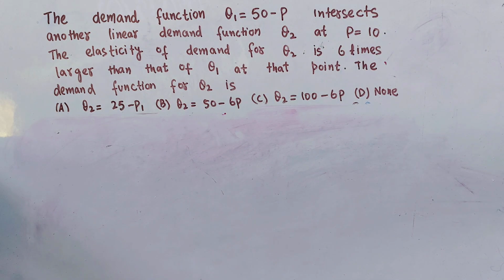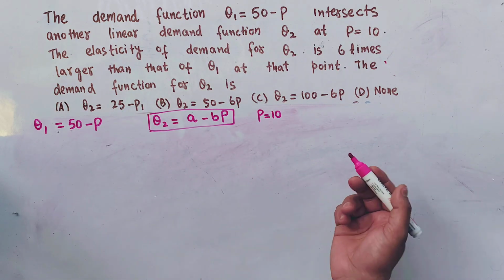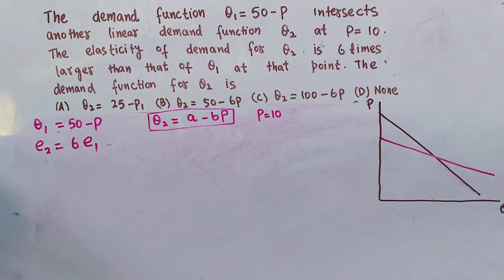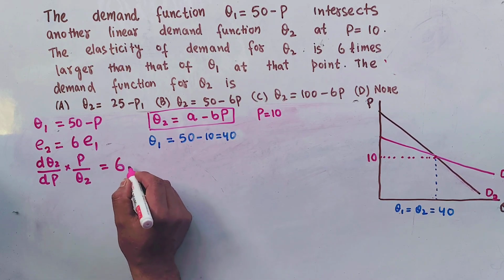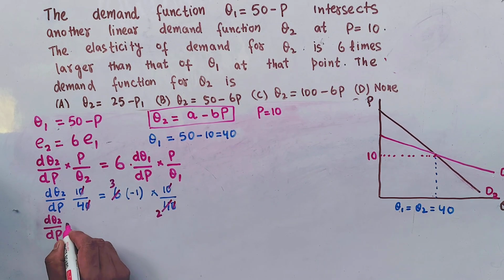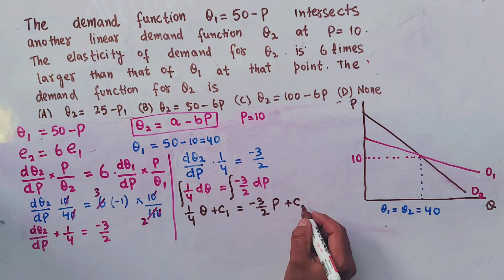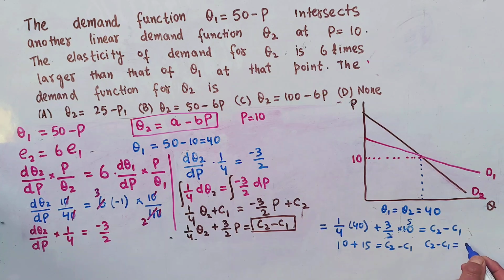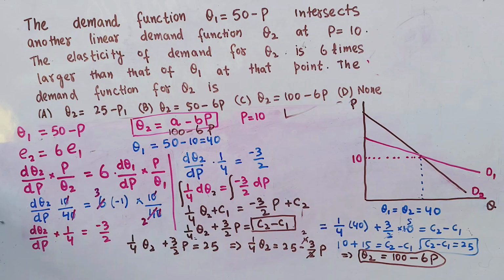Tricky Question Price elasticity of demand